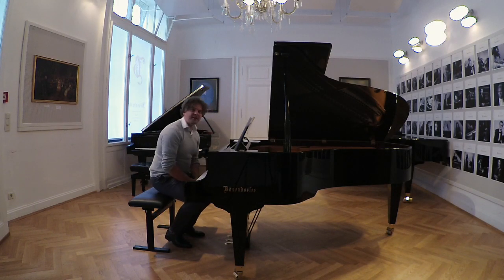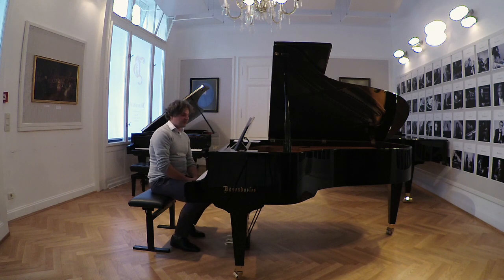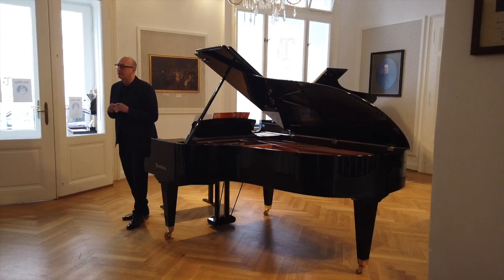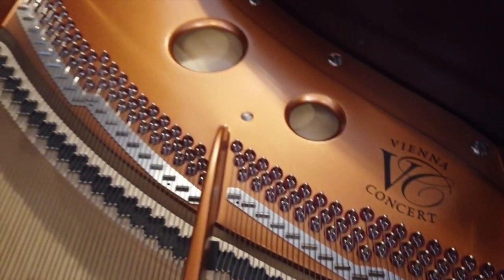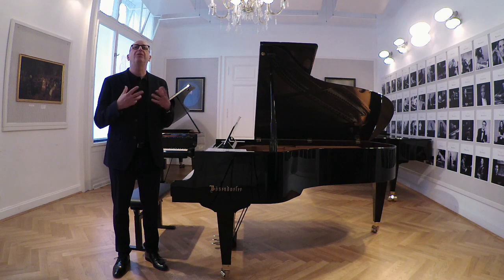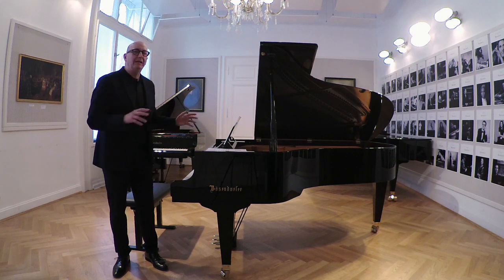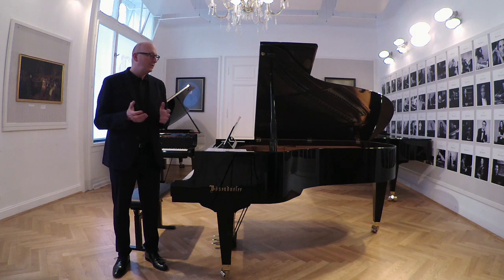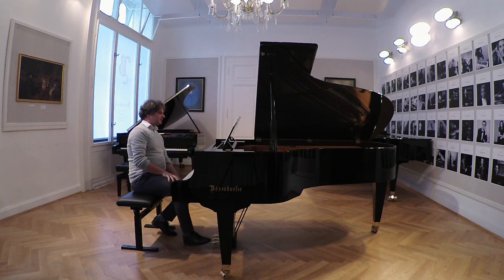214VC Vienna Concert @ Bösendorfer Salon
Bösendorfer Grand Piano Feature @ Bösendorfer Salon
Zweites Video: 214VC Vienna Concert

Instrument: Bösendorfer Grand Piano 214VC - 1

Aufnahme: Bösendorfer Salon Wien